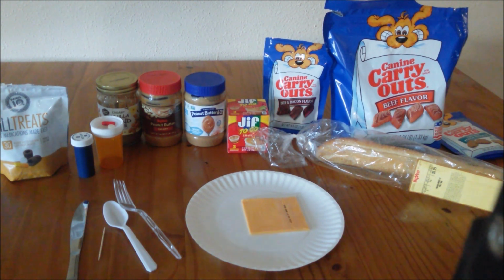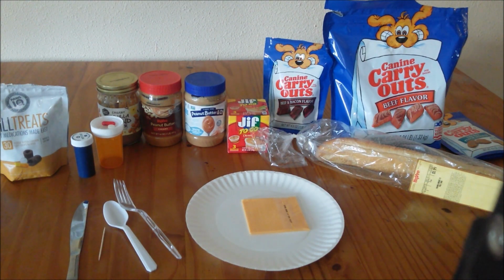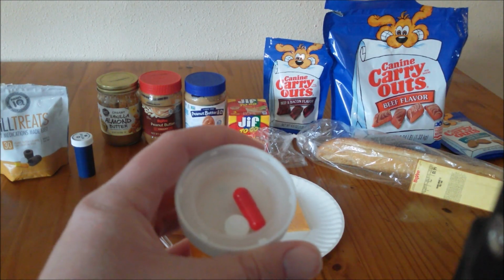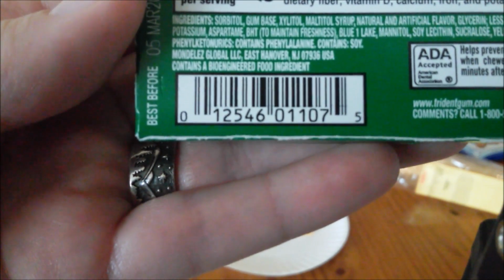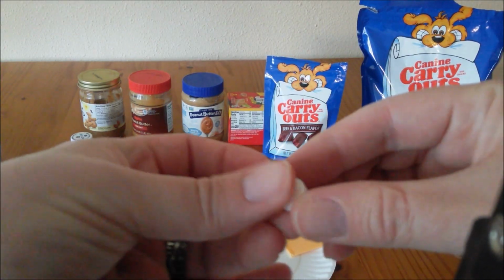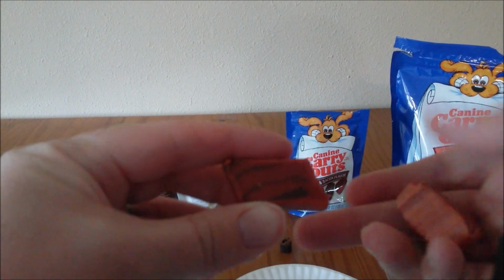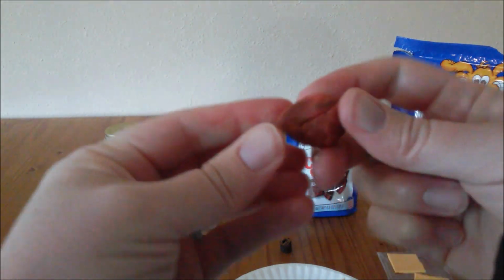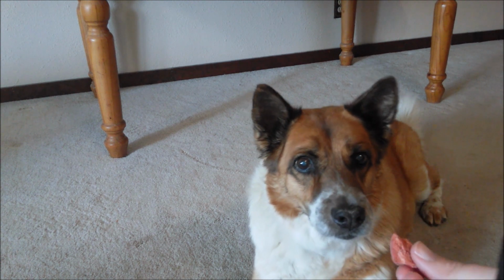How To Give Dog A Pill Medication Tutorial Instructional Suggestions Step-By-Step Tips & Tricks